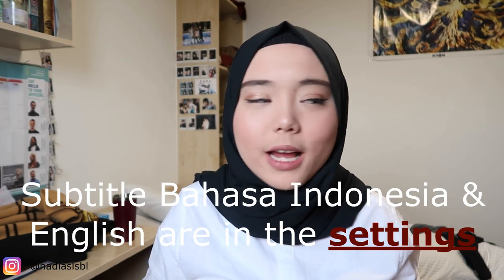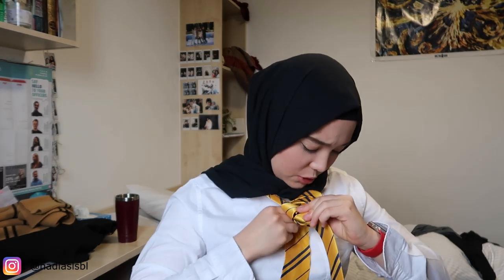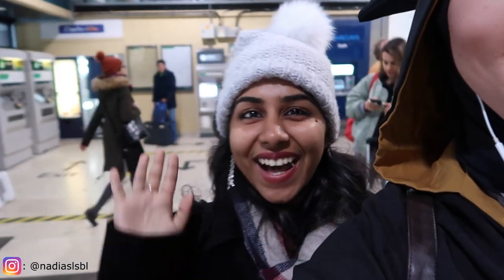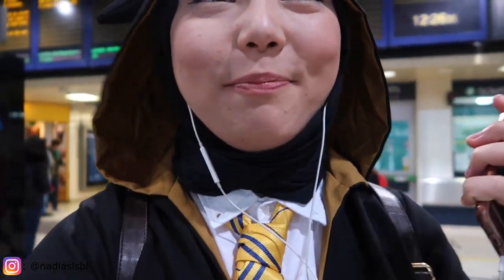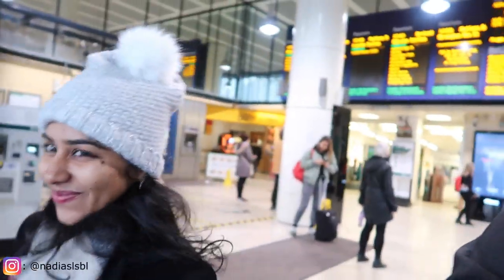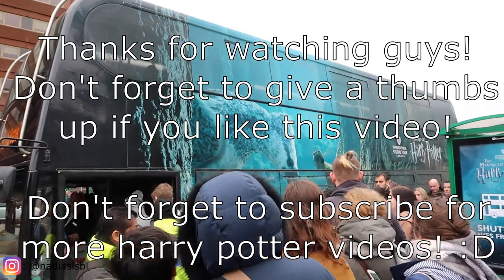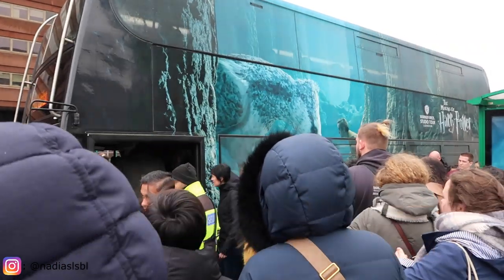I travelled alone wearing my HOGWARTS ROBE! (LONDON VLOG #8)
I use Movavi Video Editor to edit my videos